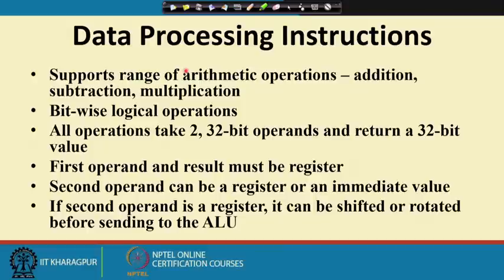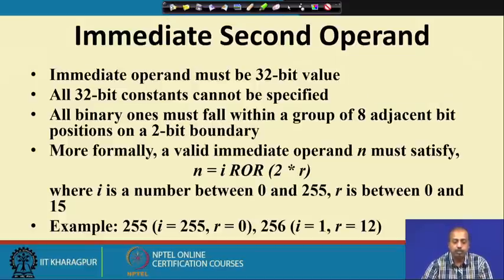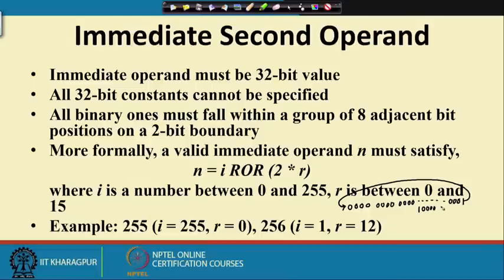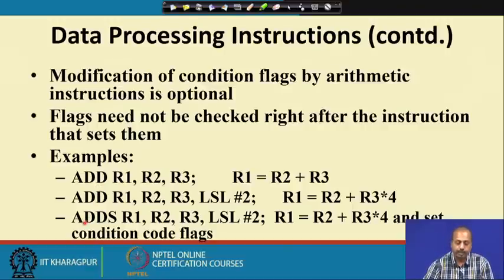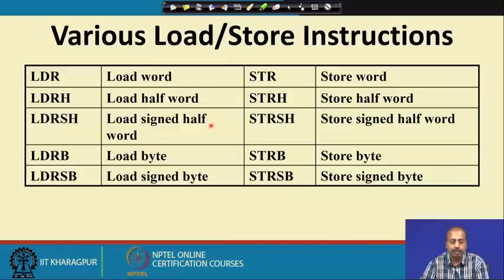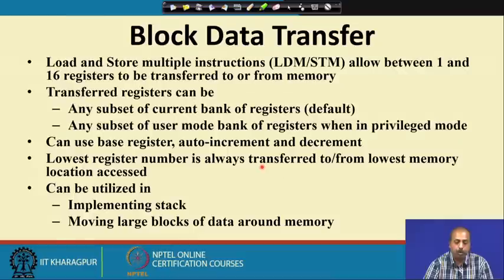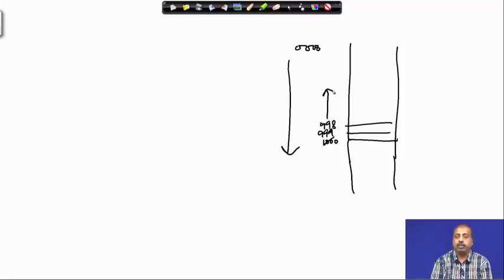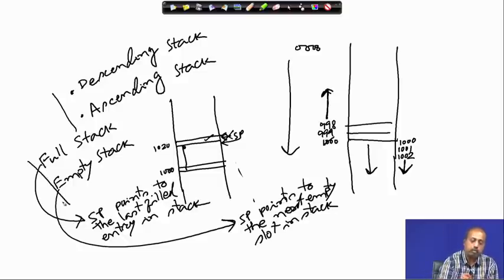Lecture 45 : ARM (Contd.)